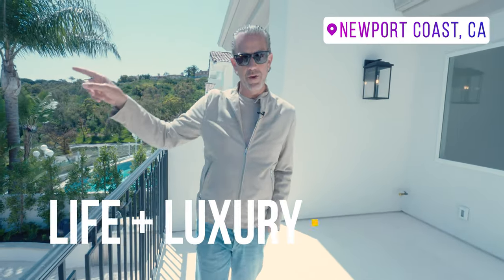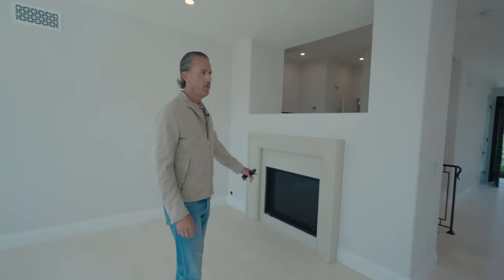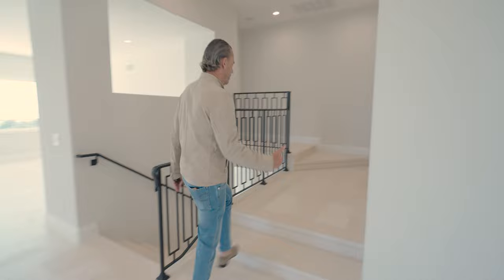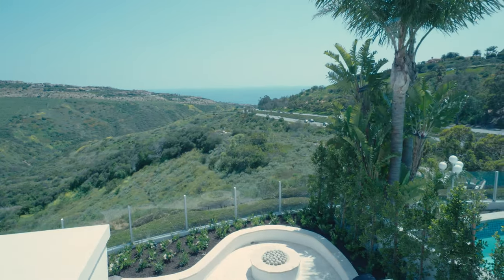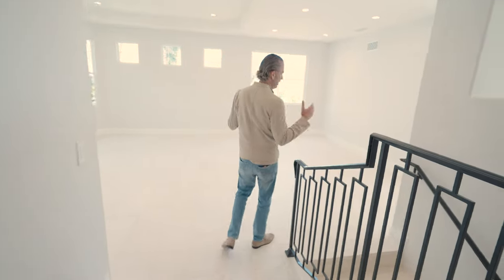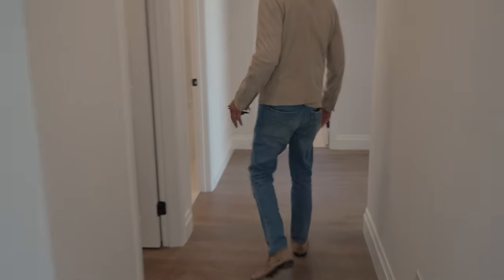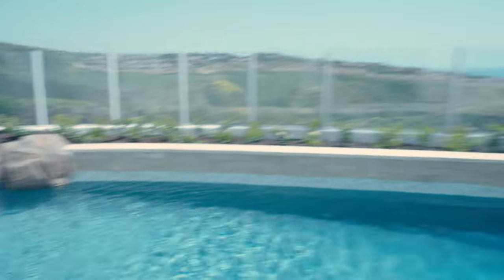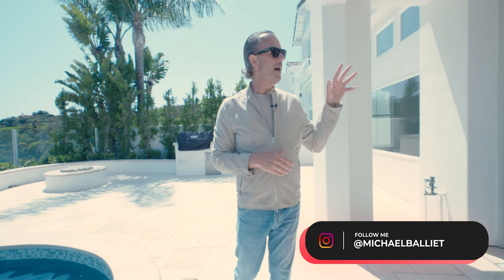Inside A $20,000 Per Month Luxury Ocean View Lease in Newport Coast California.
Take a look at what $20,000 per month gets you in Coastal Orange County! Amazing ocean views from upstairs and downstairs, spacious living space thats been completely remodeled with modern touches.